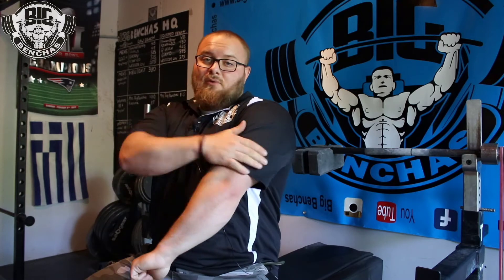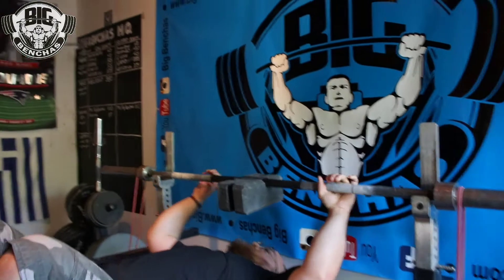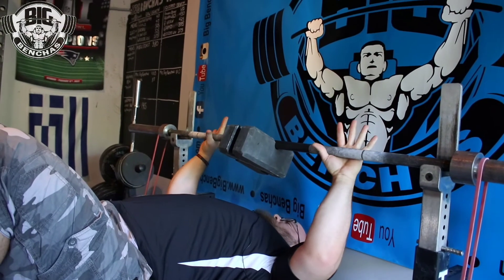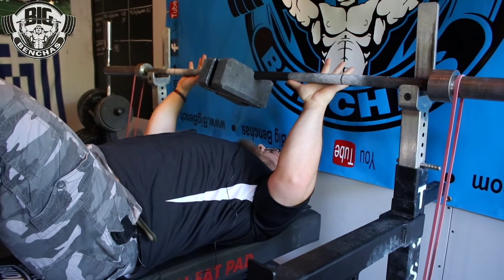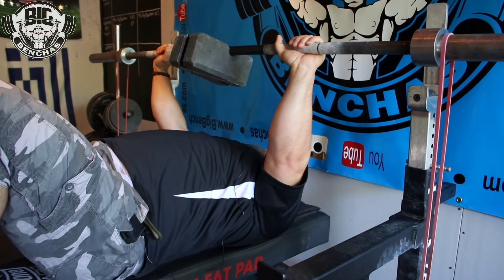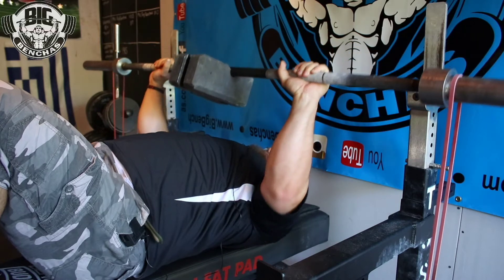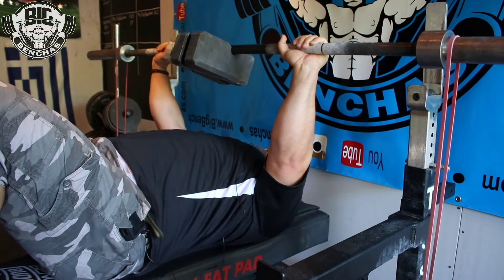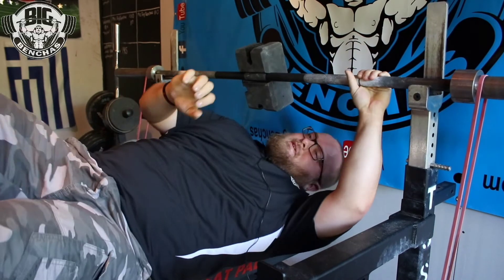Banded Close Grip Board Press